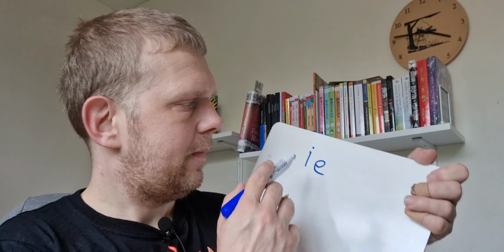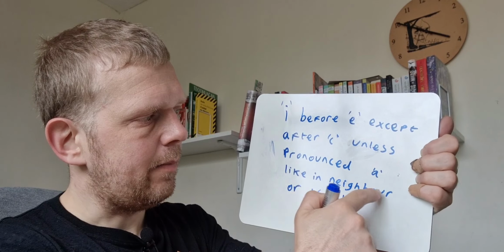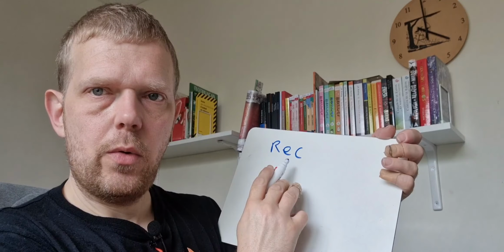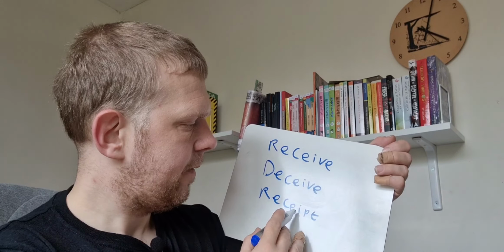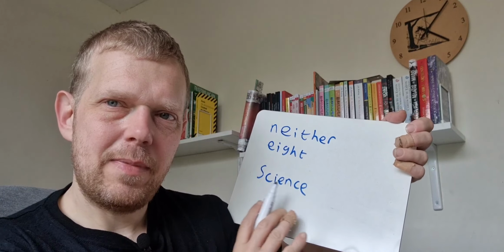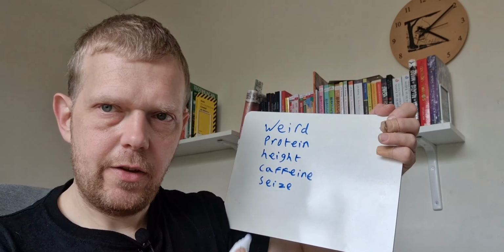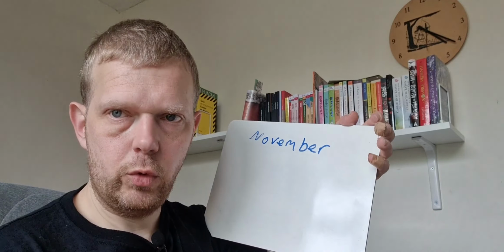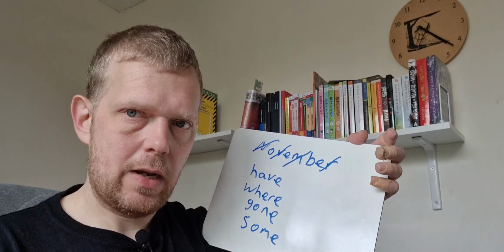Perfect your spelling and pronunciation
My profile